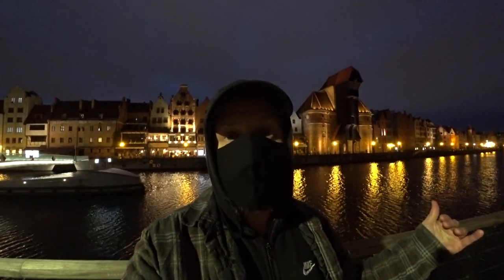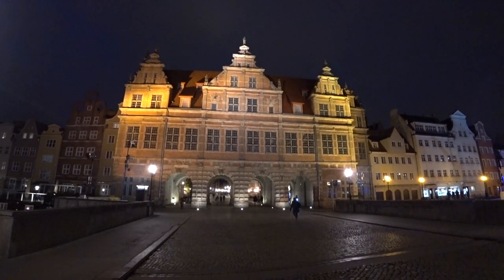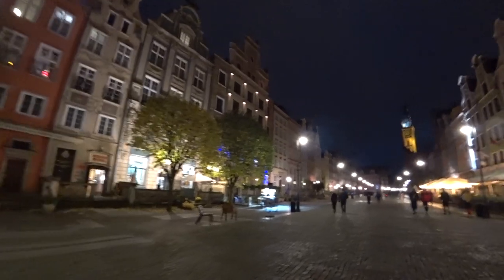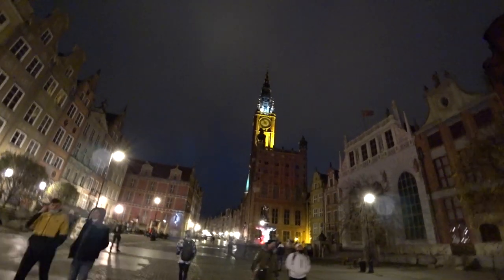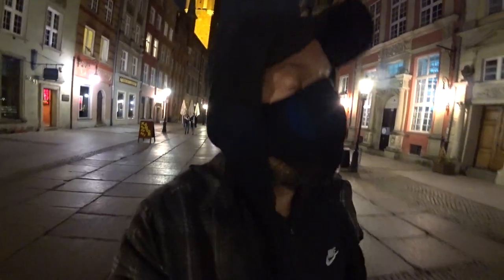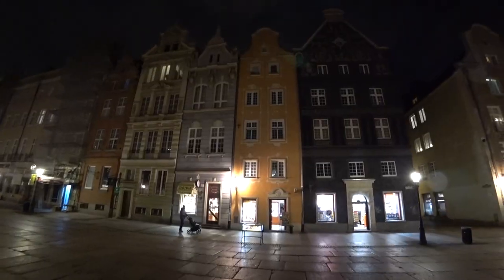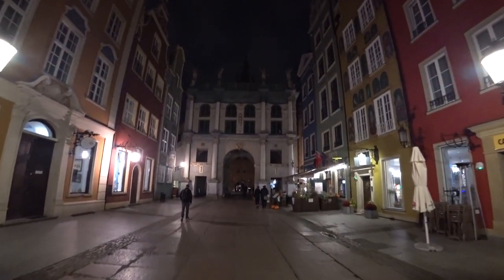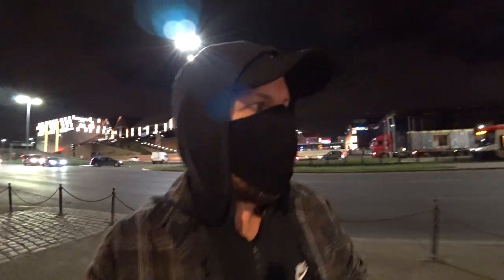GDANSK POLAND: This City is a Work of Art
In this next Poland vlog I travel to the incredibly aesthetic on the eye and enchanting city of Gdansk  where I explore the Old Town which looks majestic lit up at night